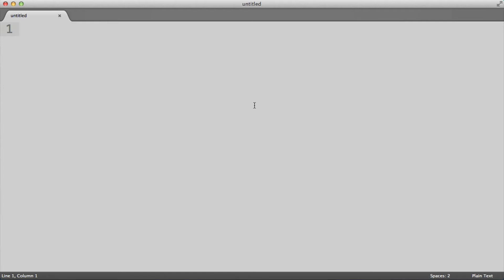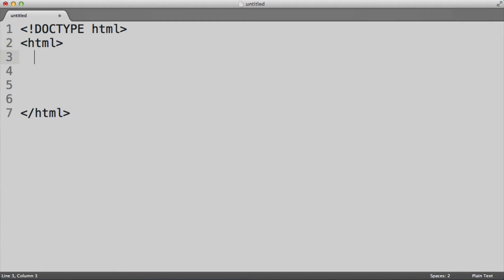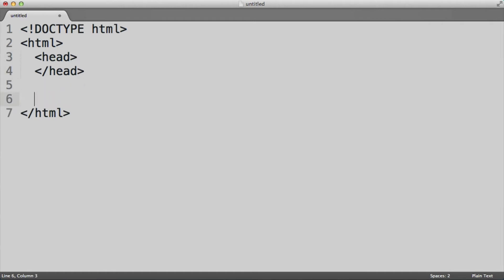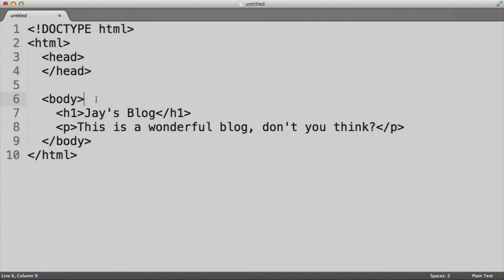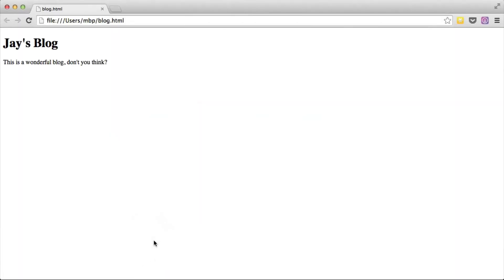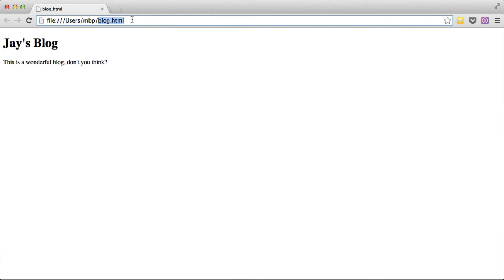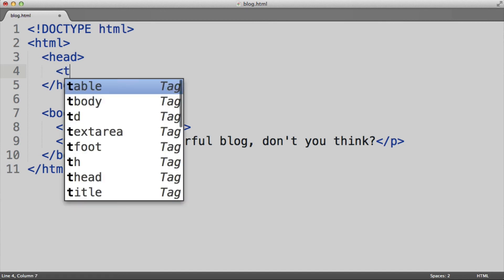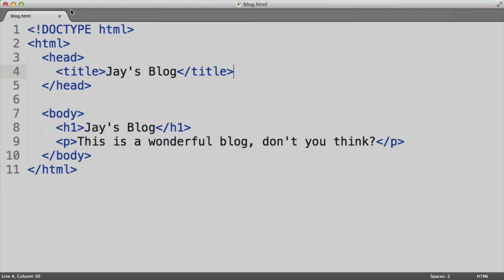ACLTC HTML Intro: Part #2